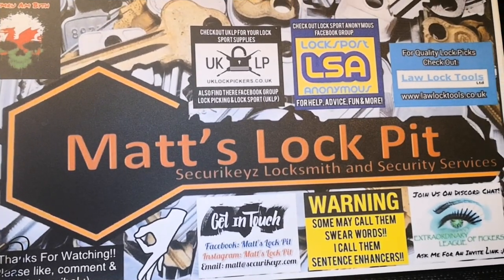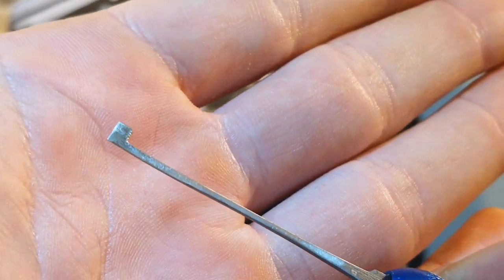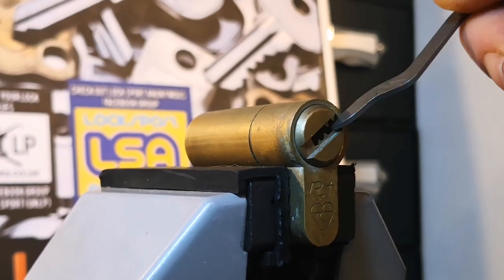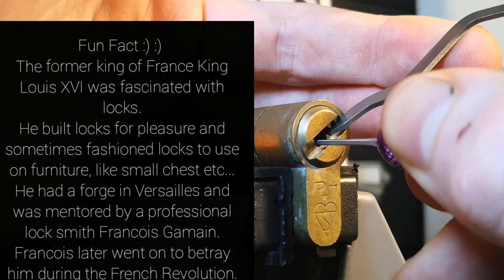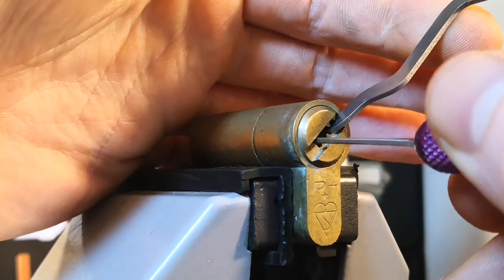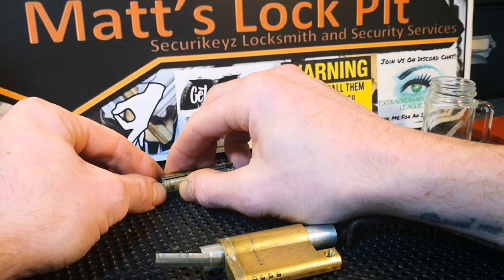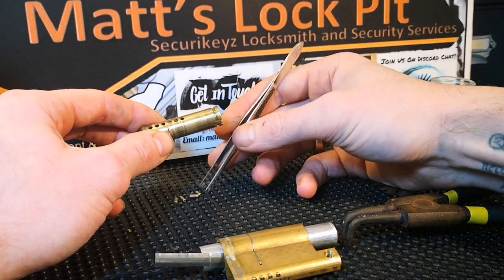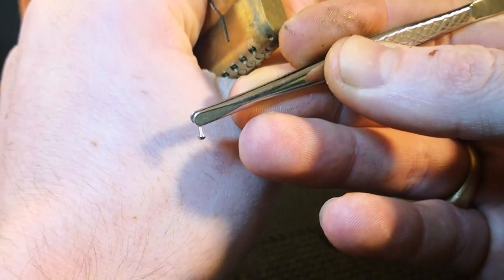Avocet Pioneer Plus Euro Cylinder Lock Picked and Gutted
Good fun Avocet Pioneer Plus stock lock picked and gutted :)